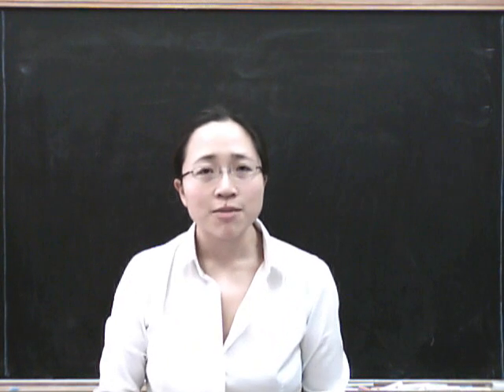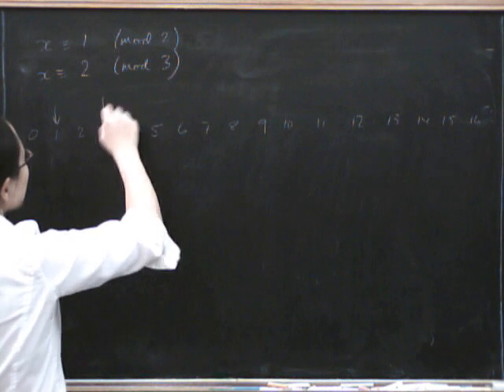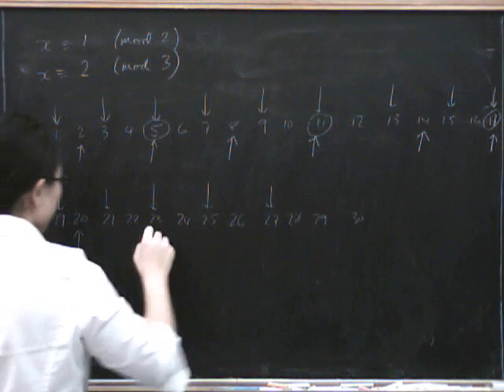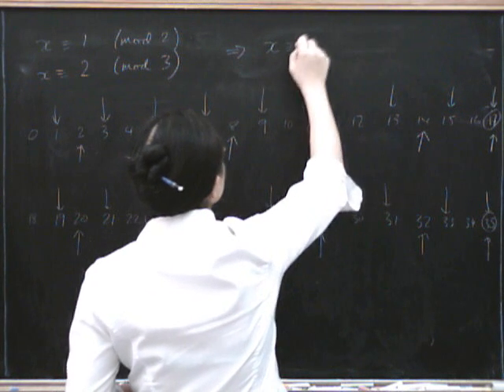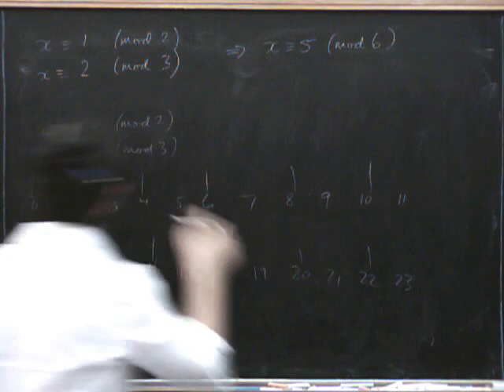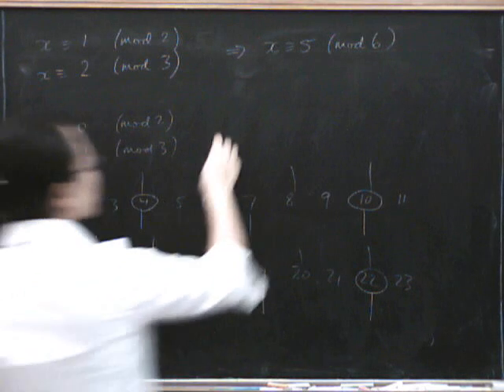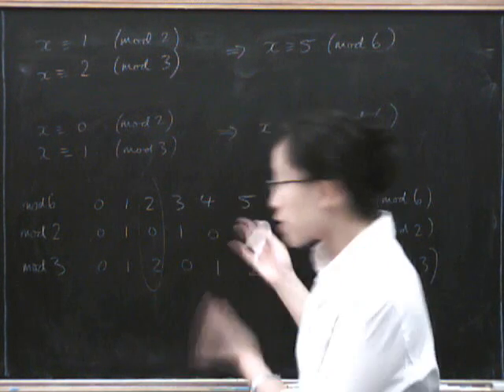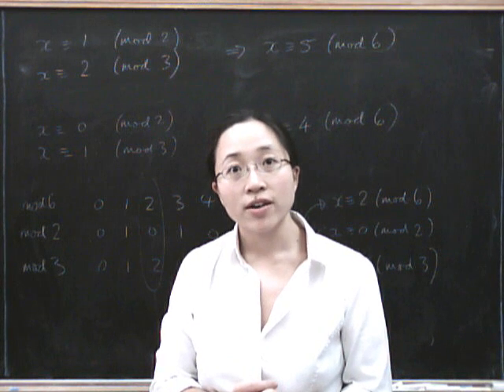Modular arithmetic 3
Some basic simultaneous equations in modular arithmetic, and introduction to the Chinese Remainder Theorem